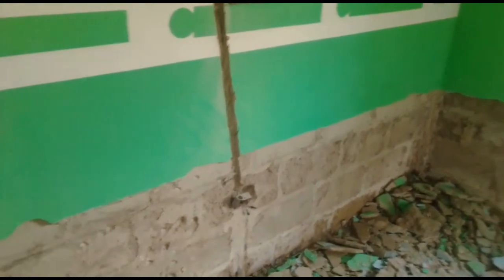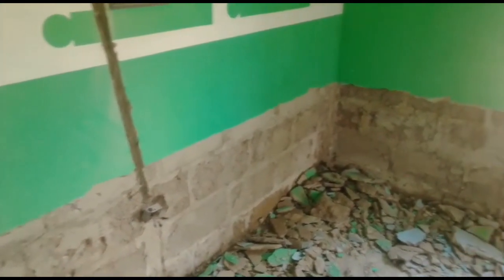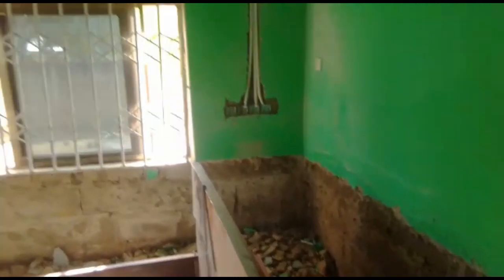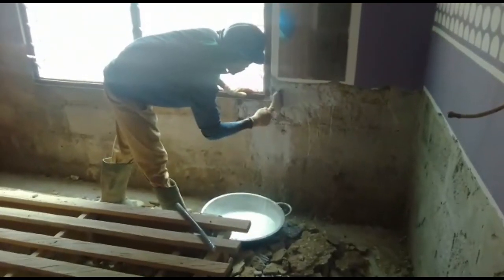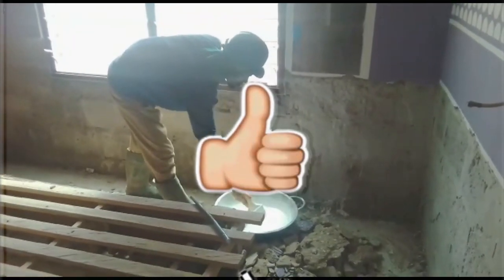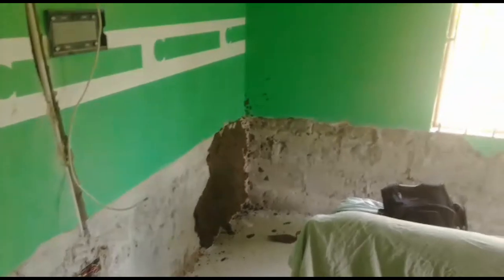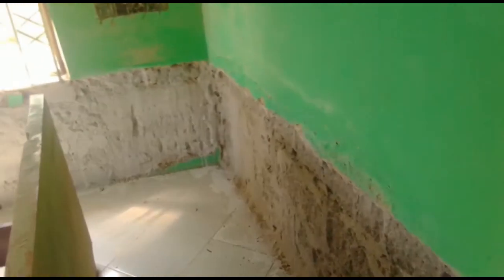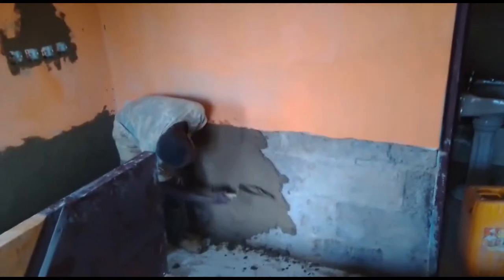HOW TO FIX DAMP PROOFING ON CONCRETE.|| THE QUARSHIE'S Vlog # 71